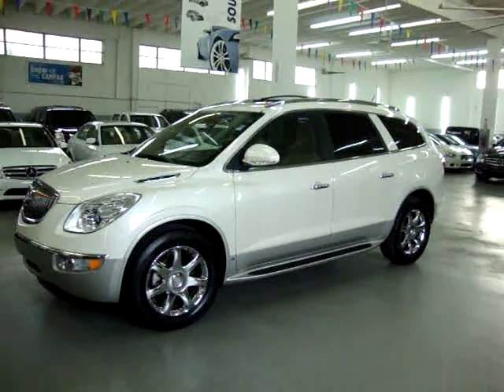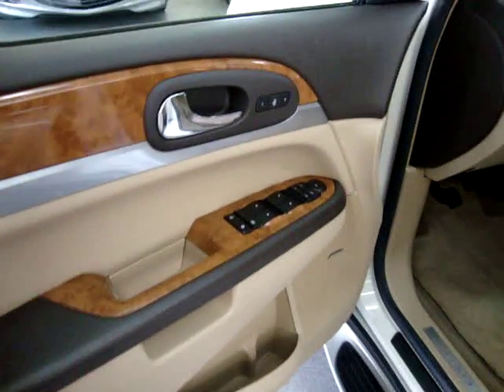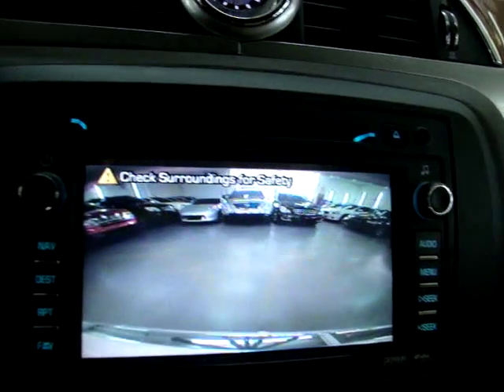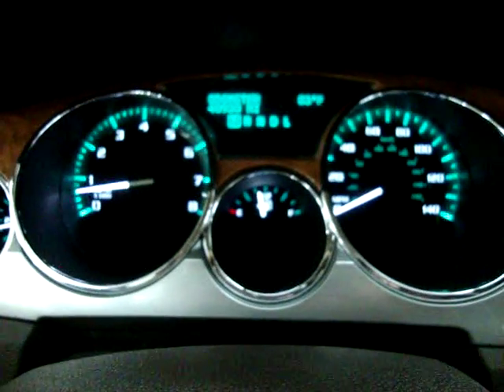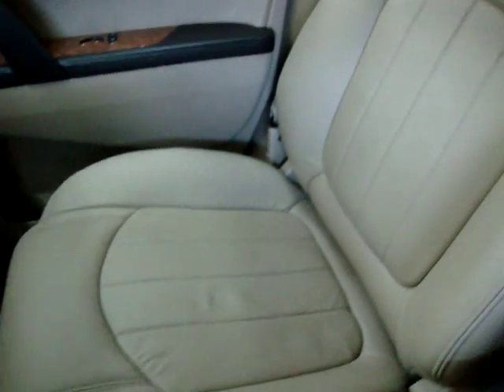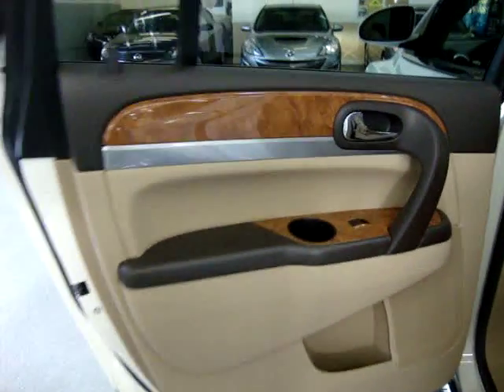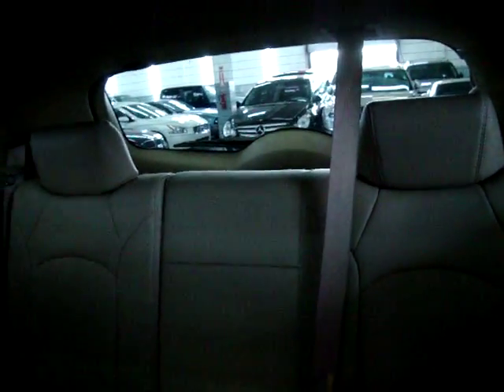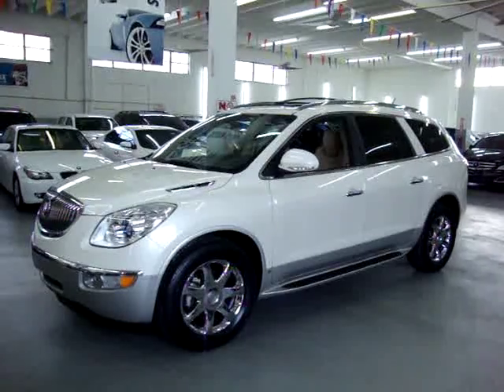2009 Buick Enclave CXL VEHICLEMAX NET Pearl White #31174 Used SUVs Cars Miami FL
WATCH THE ACTUAL VIDEO ON THIS UNIT !!! "CXL" FACTORY NAVIGATION, FACTORY REAR CAMERA, FACTORY POWER MOONROOF + REAR SKY VIEW, FACTORY DVD PLAYER, HEAVY DUTY TOWING PKG., COOLED & HEATED MEMORY SEATS, BLUETOOTHT, ONLY 40K MILES, RUNNING BOARDS, FACTORY LEATHER INTERIOR, BALANCE OF A  FACTORY POWER TRAIN WARRANTY 5YEAR/100K MILES UNTIL 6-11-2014, 19" CHROME WHEELS, POWER TELESCOPIC TILT WHEEL, BOSE CD CHANGER XM SATELLITE STEREO With Auxilary IPOD Port, 3.6 V-6 MOTOR, POWER TAIL GATE, WOOD TRIMING & WOOD STEERING WHEEL, QUAD SEATING, HEATED DUAL POWER SEATS WITH LUMBAR SUPPORT, 3RD ROW SEAT, 2009 Buick Enclave CXL FWD S.U.V. Pearl White/Tan LEATHER, 7 PASSENGER, CALL GEORGE Toll FREE at 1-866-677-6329, REAR PARKING SENSORS, CURTAIN SIDE AIR BAGS + SEAT AIR BAGS, ON-STAR, ROOF RACK, H.I.D. XENON LIGHTS, Privacy Glass, Remote Audio Control From Steering Wheel, Power; Seats, Locks, Windows & Mirrors, Fog Lights, Home Link Garage Opener, Tri-Zone Climate Control, Leather Wrapped Steering Wheel, DUAL EXHAUST WITH CHROME TIPS, HEATED WINDSHIELD & WINSHIELD WASHER FLUID, AUTOMATIC, Cruise Control, Tilt Wheel, 50 State Emission, ANTI-LOCK BRAKING SYSTEM, AUTO DIMMING & COMPASS MIRROR, HEATED OUTSIDE MIRRORS, TIRE PRESSURE MONITORING SYSTEM, REAR RADIO CONTROLS & EARPHONE JACKS, ANTI-LOCK BRAKING SYSTEM, TRACTION CONTROL, FLAWLESS-CLEAN TRUCK, CLEAN Tittle, CLEAN Carfax, WE DO NOT SELL Junk or Cars with Stories, NO SURPRISES, FINANCING AVAILABLE, Trades Welcome, Extended Warranties Available, HURRY we SELL our Trucks FAST because of the QUALITY of our Inventory and our WHOLESALE Prices to the PUBLIC. SE HABLA ESPANOL, ZERO DOWN AVAILABLE !! CHECK OUT THE FREE CARFAX !!! OVER 30,000 CARS SOLD SINCE 1992 !! WE ARE A MEMBER OF THE BETTER BUSINESS BUREAU WITH AN A+ RATING--CHECK IT OUT FOR YOURSELF !!